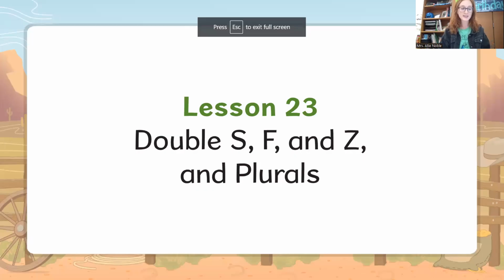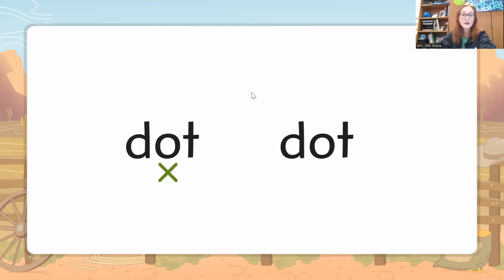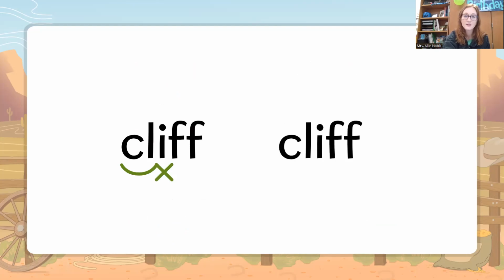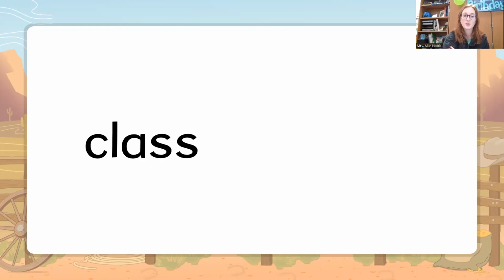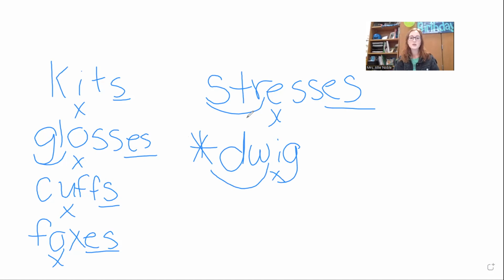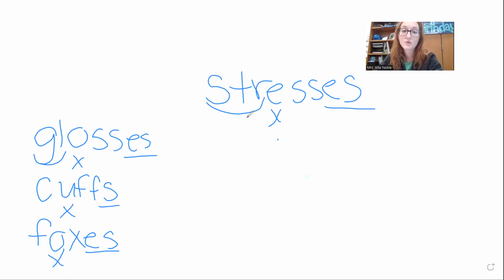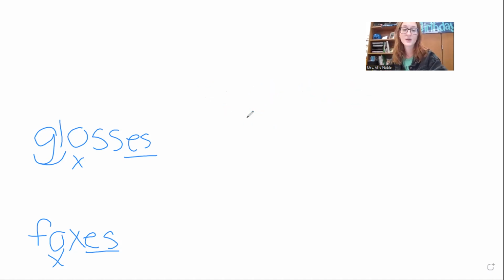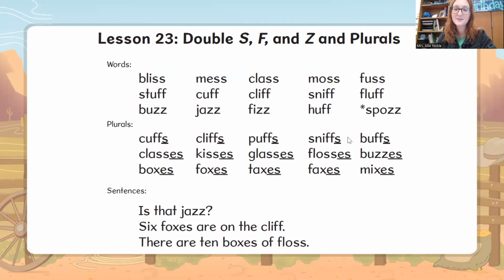Reading Horizons 11/8